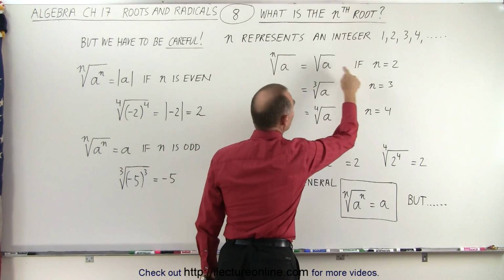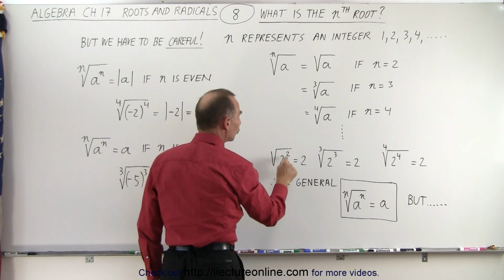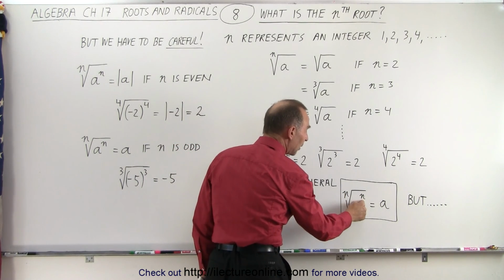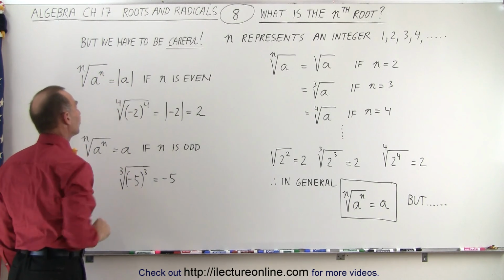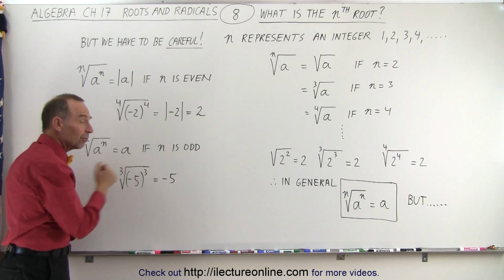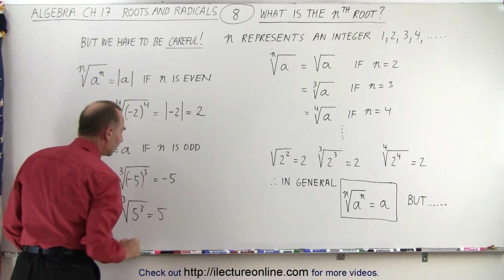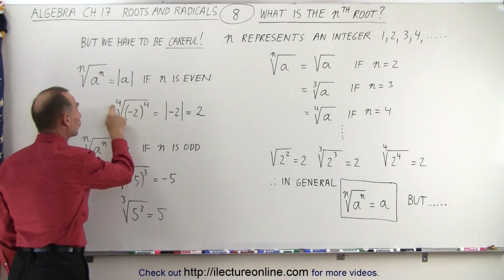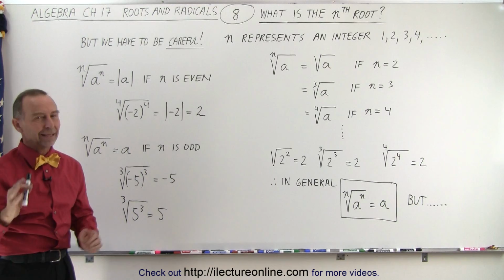Algebra - Ch. 17: Roots and Radicals (8 of 20) What is the nth Root?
We will learn what is the nth root of a number if n is an integer, and what to be aware when working with nth roots when n is an even number or odd number.